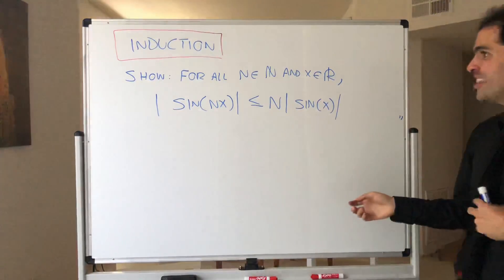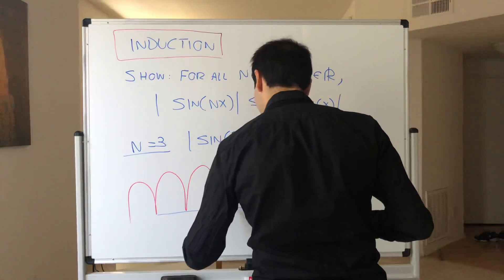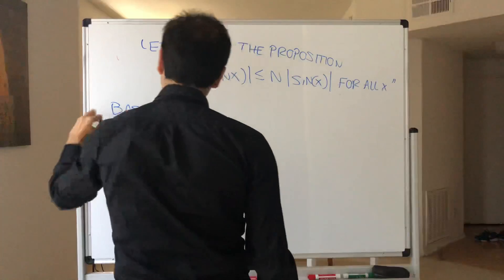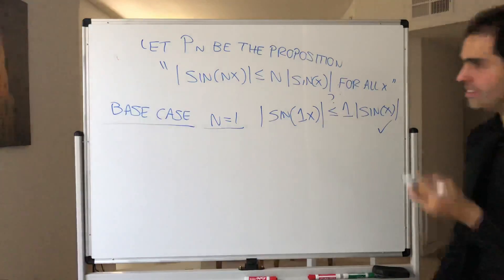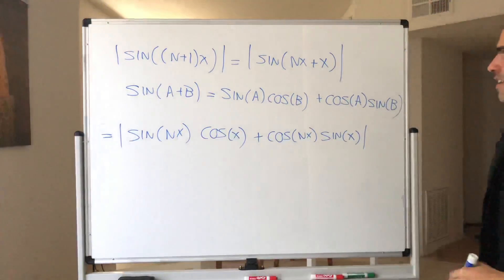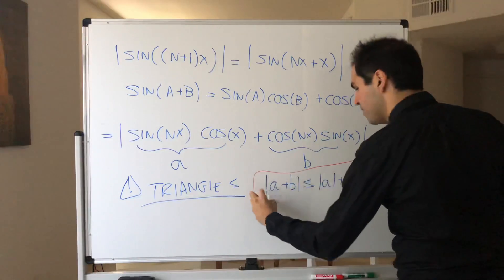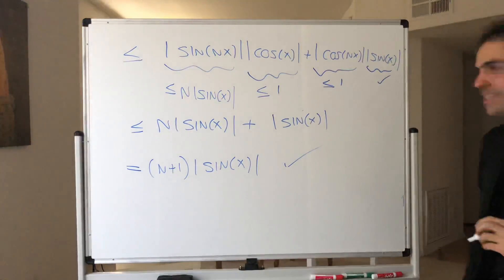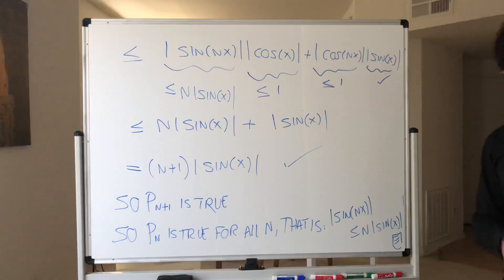Nice Trig Inequality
Induction Example

In this video, I use prove a nice inequality involving sin(nx). The main point of this example is illustrate the method of mathematical induction, which is useful in analysis and all of math. Enjoy!